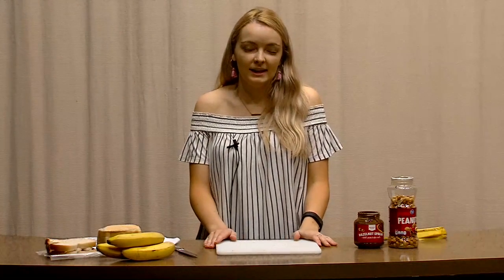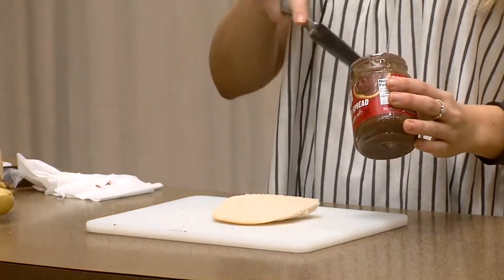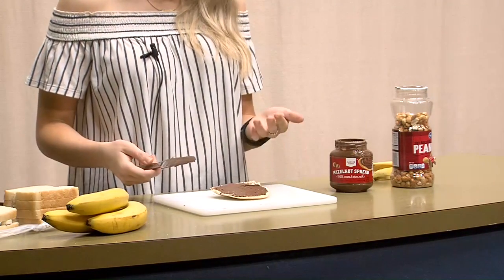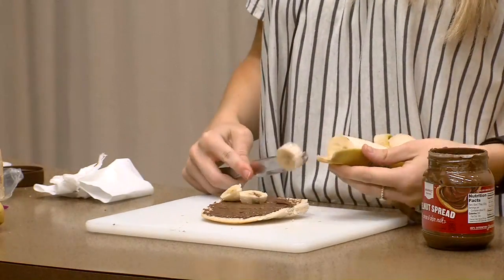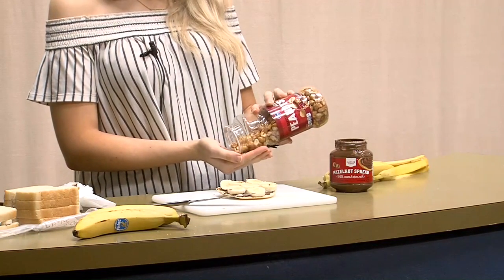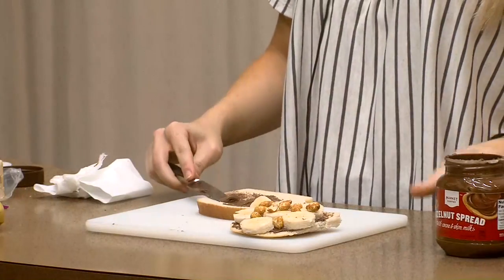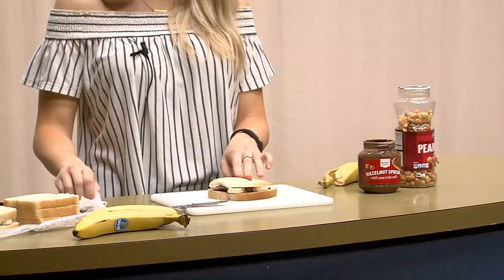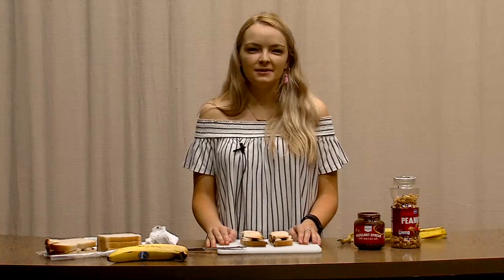Easton Director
Comm 2200